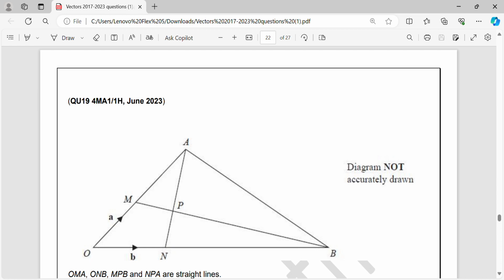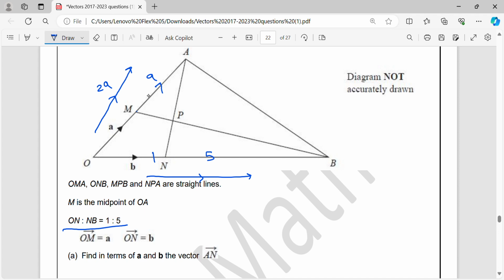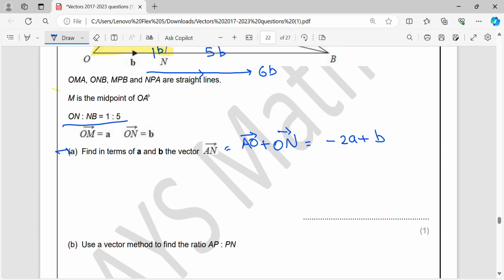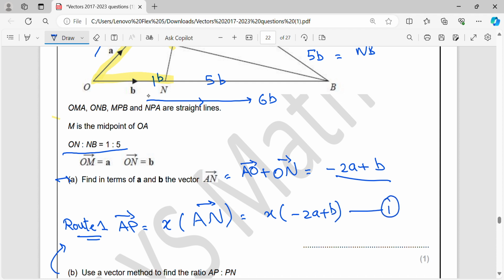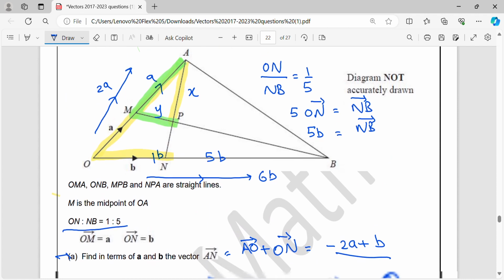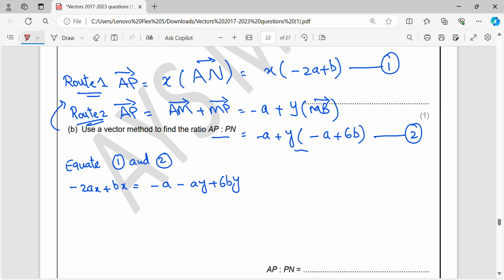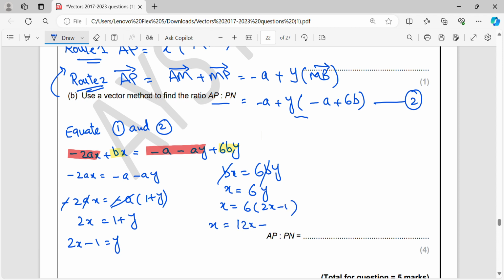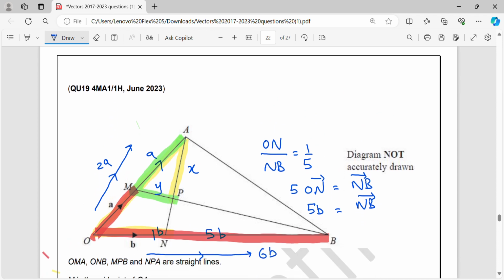Vectors Q19 4MA1/1H, June 2023 Pearson Edexcel Walkthrough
To watch all Classified questions on vectors, Go to the Playlist.
All exam questions have been sorted on vectors and saved in the vectors Playlist. This makes it easy to study and review specific vector problems systematically.